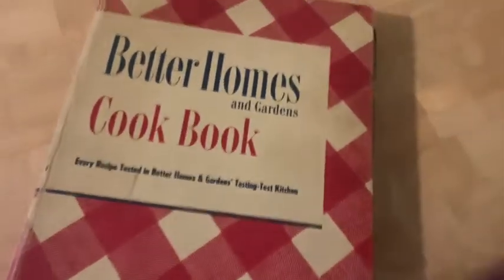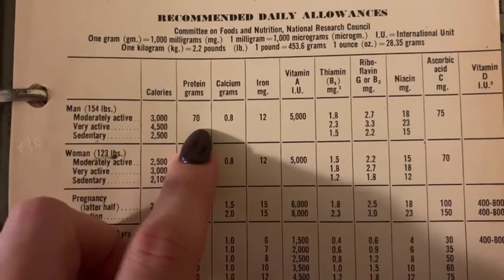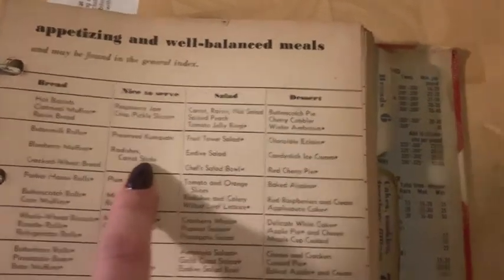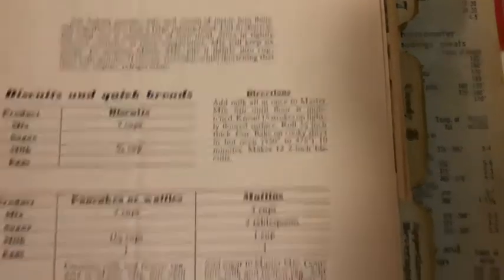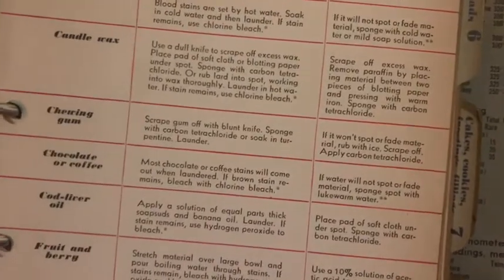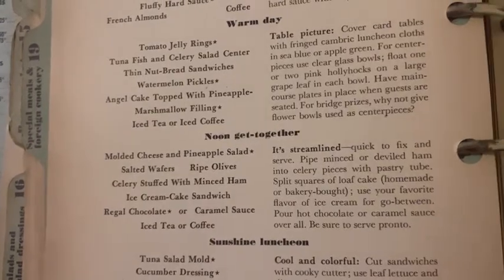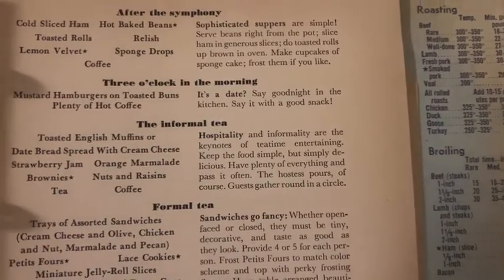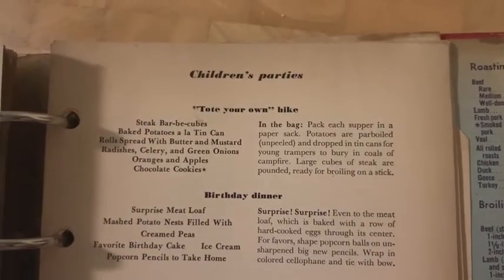Better Homes and Gardens Cookbook Review : Part One 🥳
Review of vintage Better Homes and Gardens Cookbook! 😀